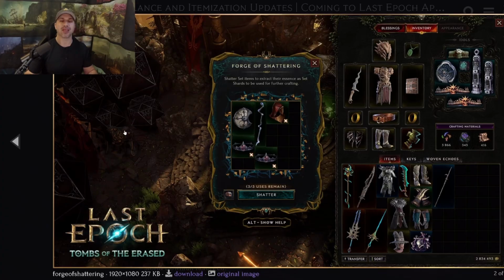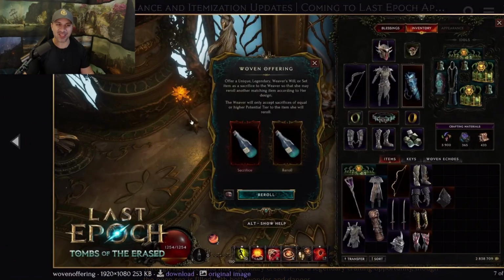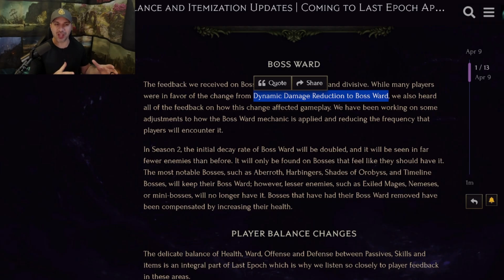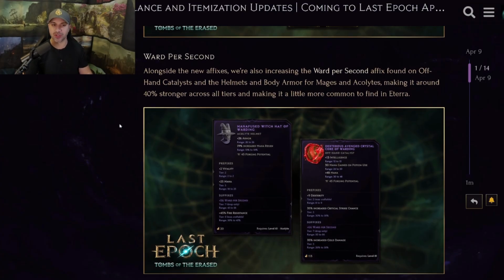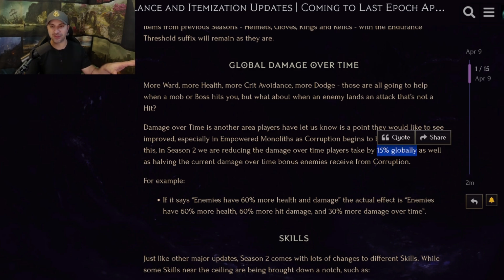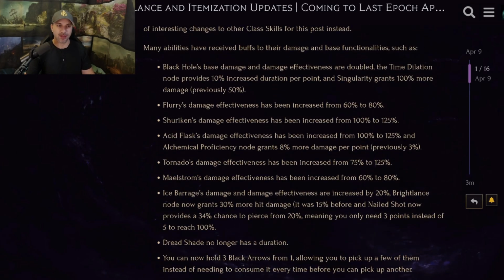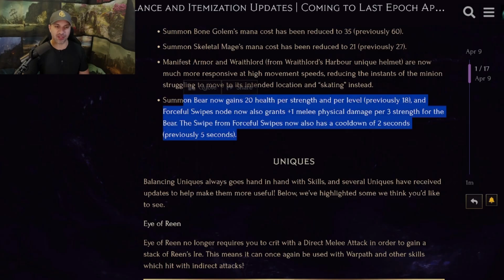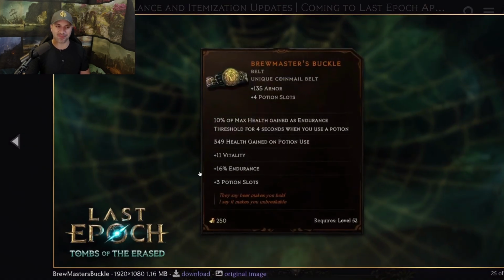[Hype Week D3] Last Epoch Drops Balance, Endgame, and Itemization Changes Coming Season 2! LOGIN!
Current Last Epoch BUILDS!